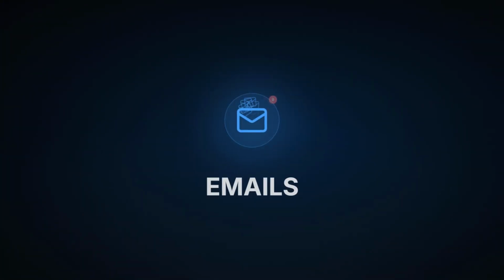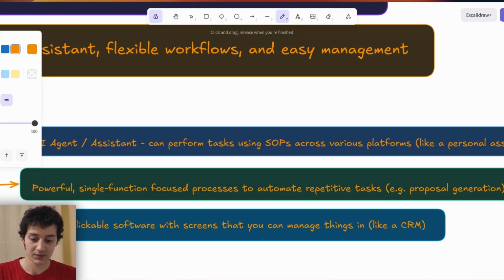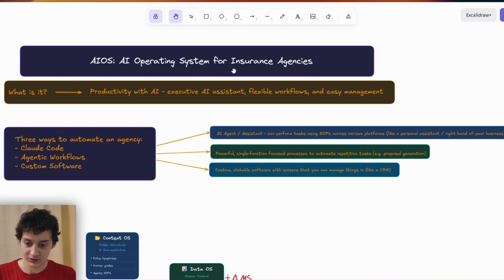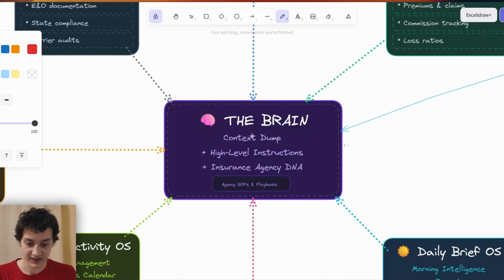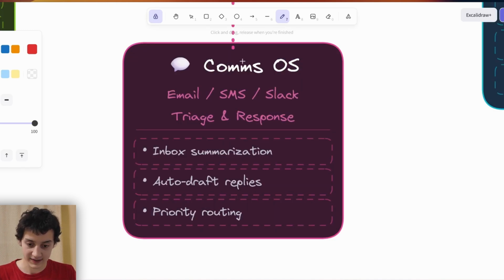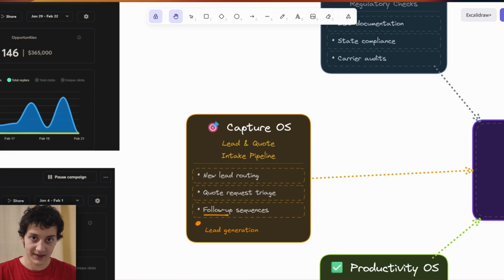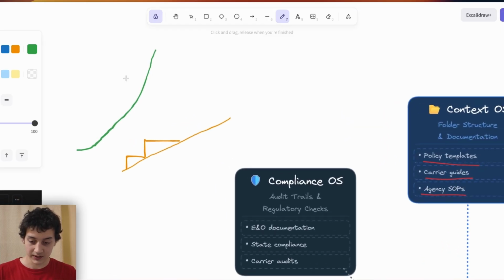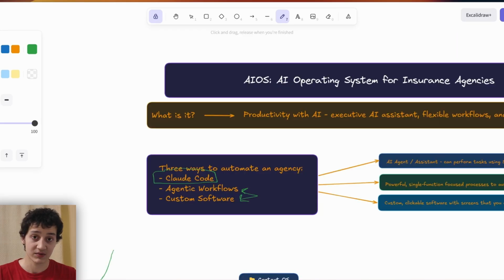How to Automate Your ENTIRE Insurance Agency with AI in 2026